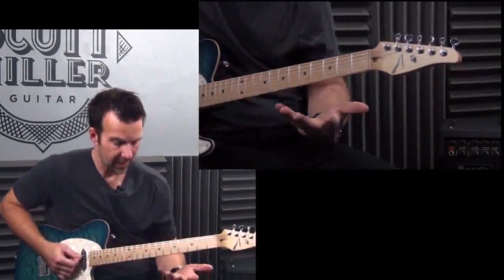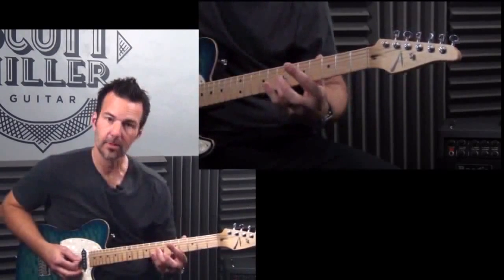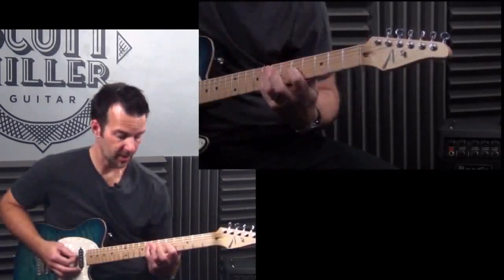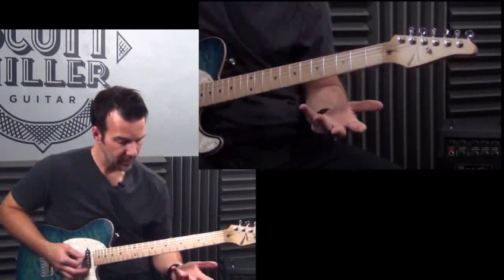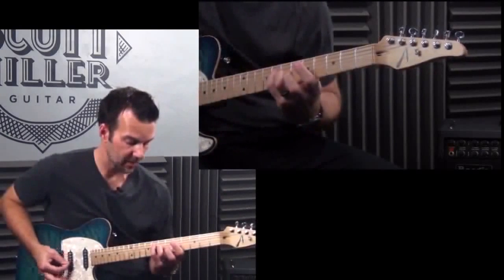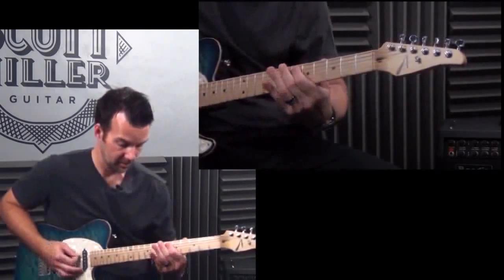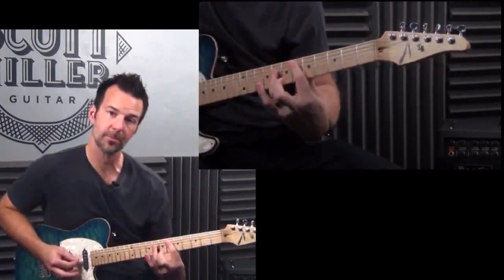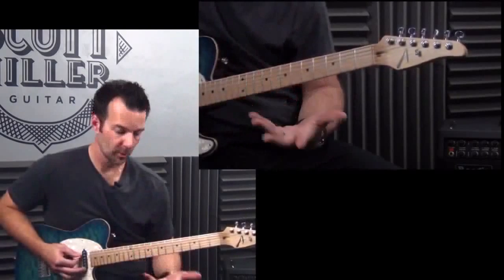Katy Perry Teenage Dream Guitar Lesson - Teenage Dream Katy Perry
Katy Perry Teenage Dream - Teenage Dream Katy Perry